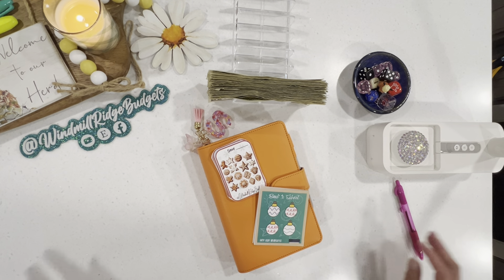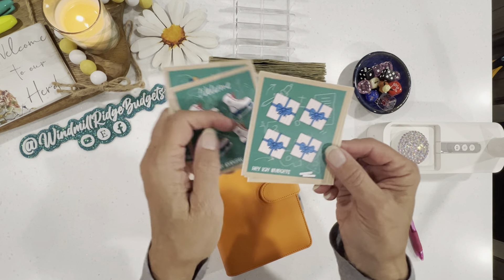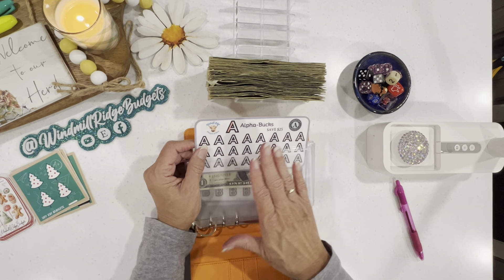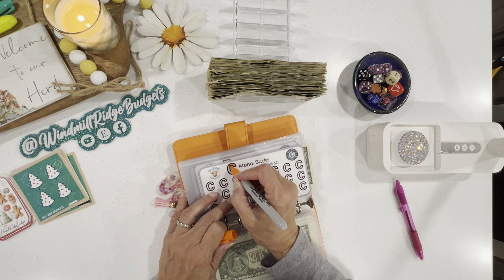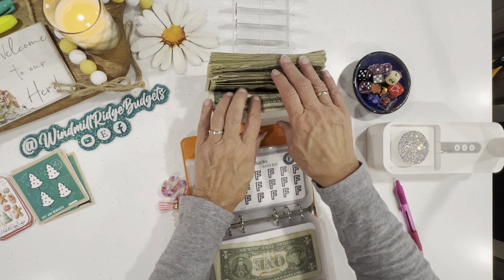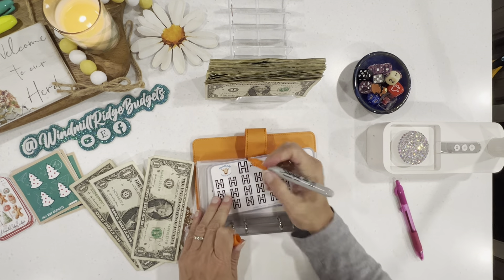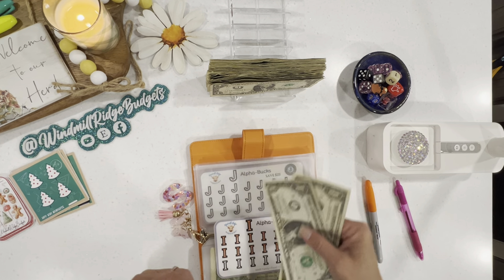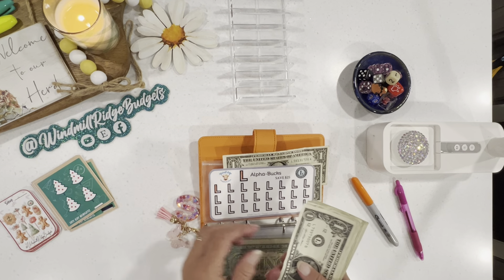Let's Stuff the Alpha Bucks Binder | Introducing New Teeny Tiny Challenges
Hello y’all,
Welcome to the herd. This is Susan and I want to thank you for joining us on our journey. Like many of you, we are working to retire debt as we are beginning the process to retire ourselves. To say we got a late start on this adventure is an understatement.

Today we are stuffing our Alpha Bucks binder and I have brand new Teeny Tiny challenges to show you.

I have my savings challenges listed in both physical and digital downloads. Save yourself a ton of money and save shipping fees on these cute challenges and the Make 2024 Your Best Year! book by getting the digital downloads.

Etsy Shop Codes –
Save 20% on Digital Items until July 31st during our Roadto500Collab with Amy @amybynature and Jill @whatmattersmostnow
Or Etsy code DIGITAL20

FREEBIES – I have a Google Drive! Go check out the fun things in my Freebie Folder to help you on your savings challenge journey for absolutely $0.00 and our Roadto500Collab games. Check back often because I'm adding new things frequently.

I love Happy Mail!  We’ve moved and have a new address.
Susan Mase
Windmill Ridge Budgets

Please support the channels that I mentioned (or may have forgotten to actually mention).

I use Creative Fabrica for many of my graphics and fonts at amazingly reasonable prices.

3D Watermark Sign by BibiStgoCustomDsgns

Mushroom Punch

Scratch-off Stickers

Customized Playing Cards

Pink Bell

10 mm Corner Punch

Receipt Hog:
Gid31253

Fetch:
Q9QEQ

Happy Saving in 2024!!!